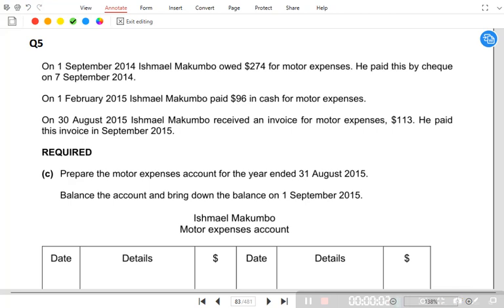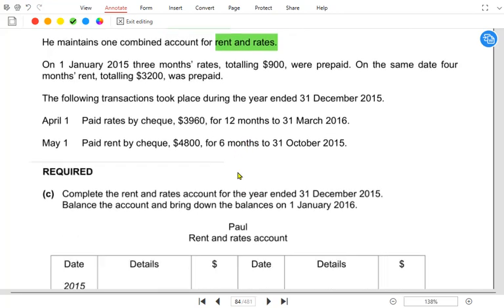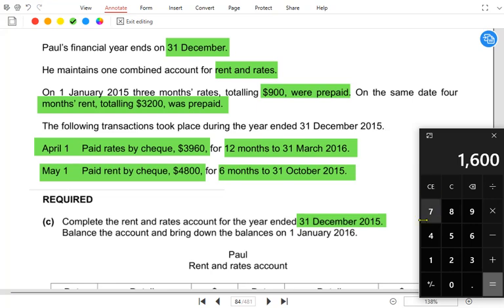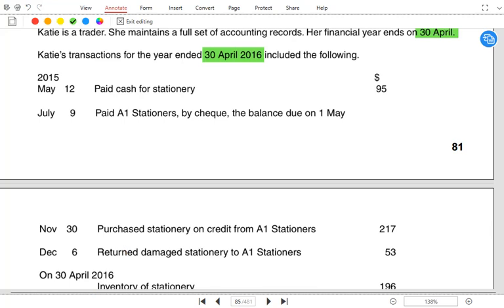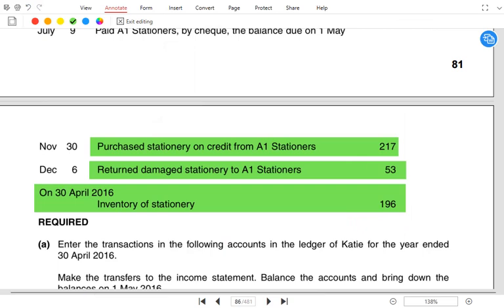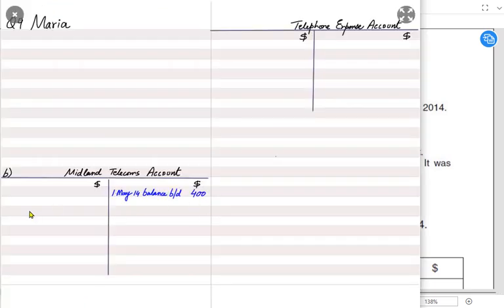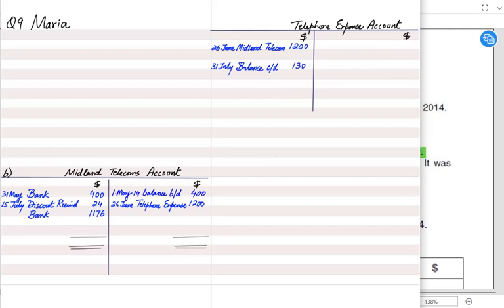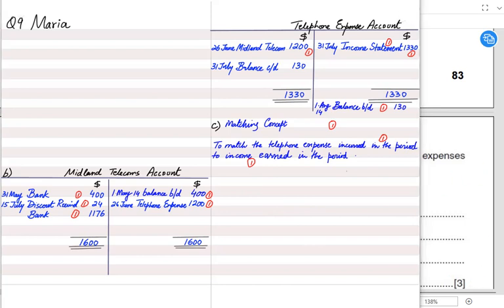Accrued and Prepaid Expense - Solved Past Papers - Part 2 | English